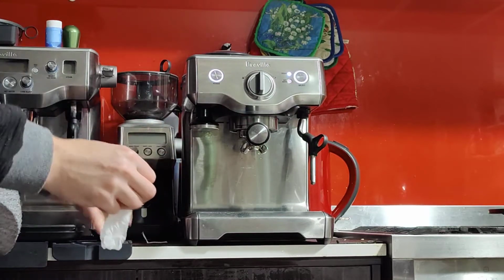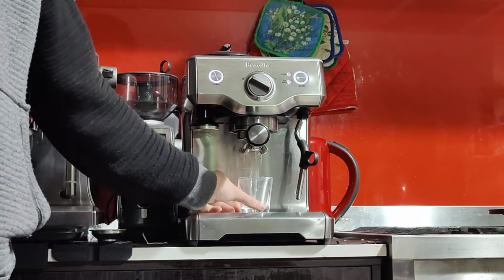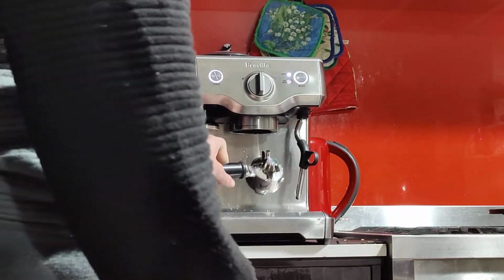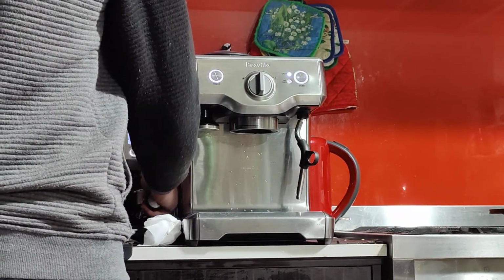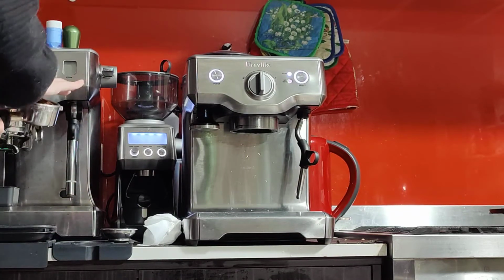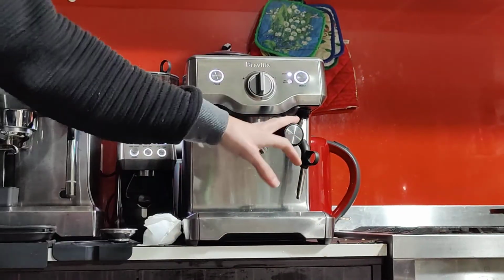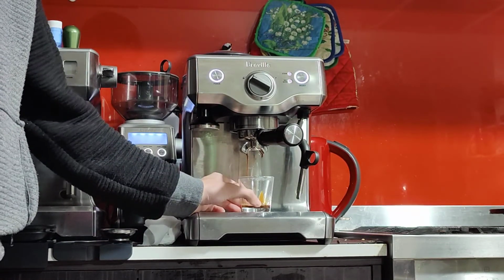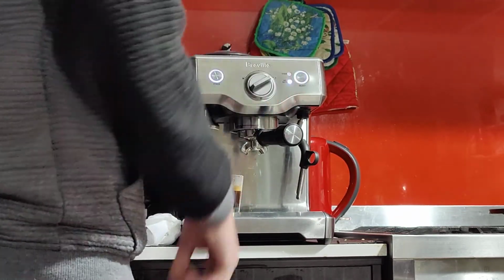Breville Duo Temp Pro BES810 demo for Samantha 30/06/2021